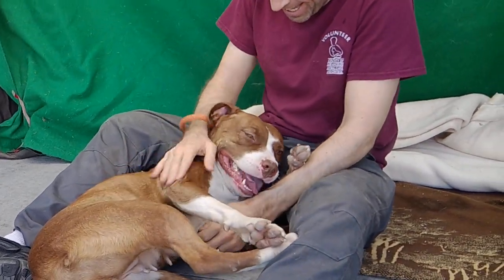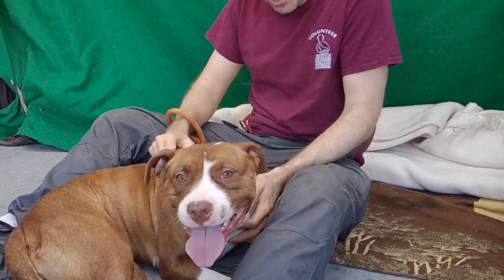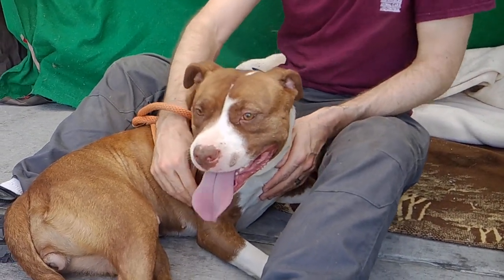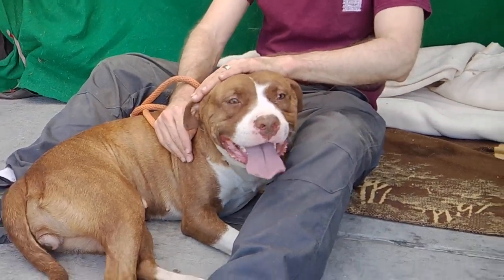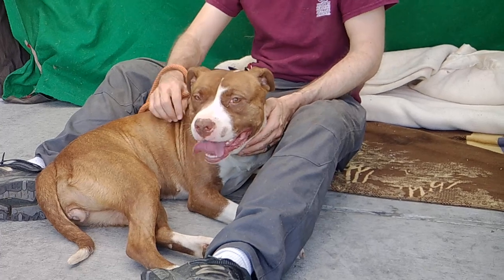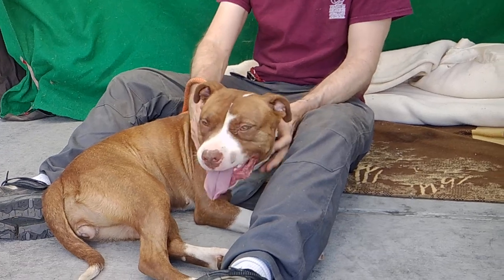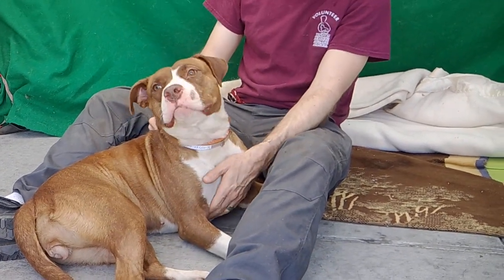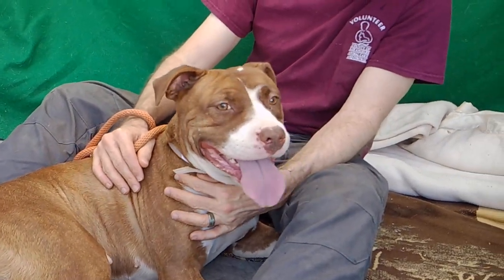A5324579 Charlotte | Pit Bull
A5324579 Charlotte is a lovely 3-year-old chocolate-with-white female Pit Bull who came  to the Baldwin Park Animal Care Center on October 5th as a stray. Weighing 48 lbs, Charlotte is a sweetheart! She’s good on leash, seems to be housebroken, and is good with other dogs. She has a real puppy personality, snuggly and playful -- she’s happy to explore or give kisses to all her new friends. Charlotte has a beautiful coat, cute little forehead wrinkles, and a nonstop smile. She has a little hair loss near her tail which should be seen by an outside vet, but will probably clear up with good-quality food. Charlotte is going to make a wonderful buddy -- she’s got grown-up manners and a sweet, charming puppy personality. On the smaller side for her breed, she’s a born lap pup!